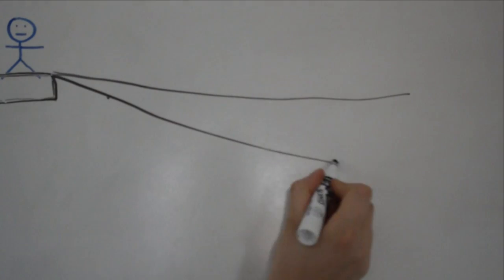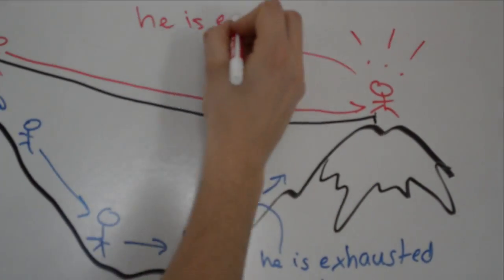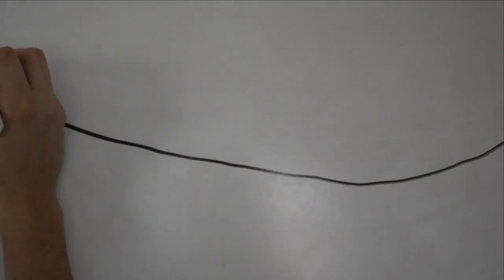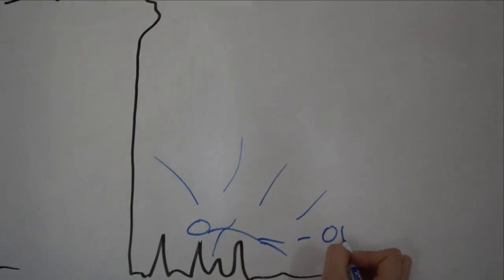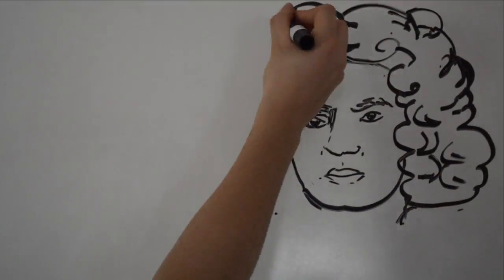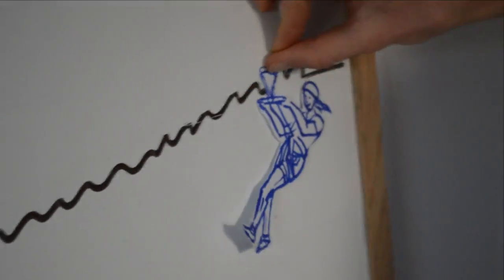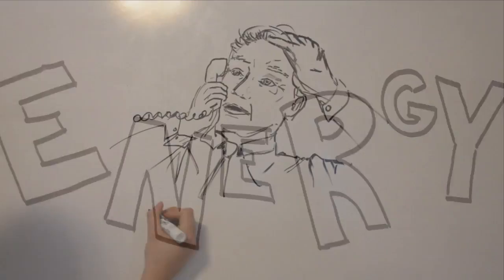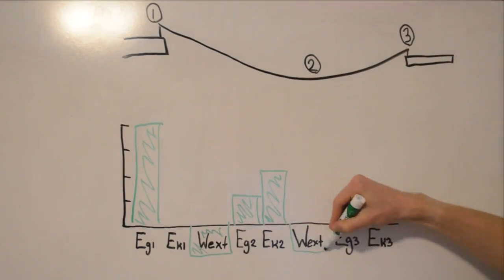The physics of ziplines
This video is about 2016 Physics